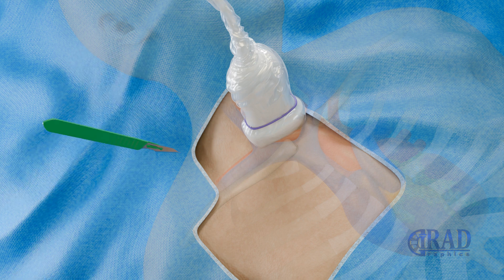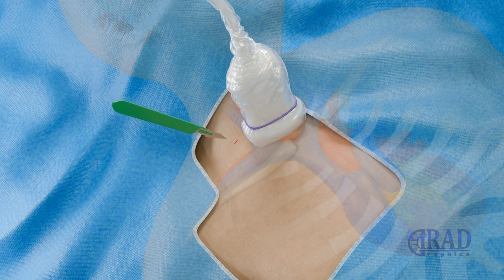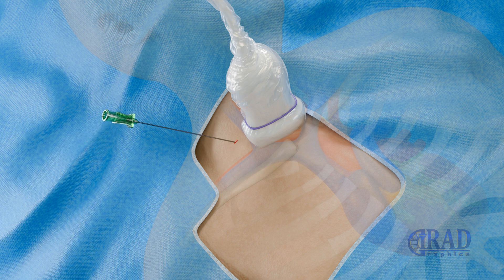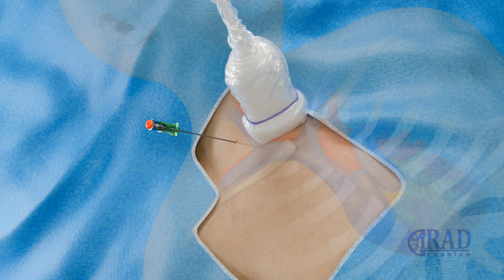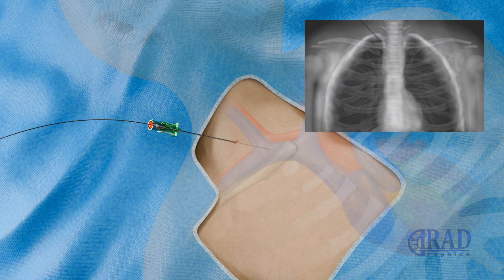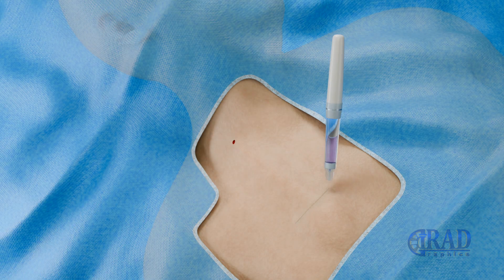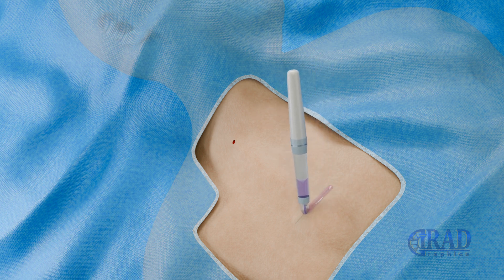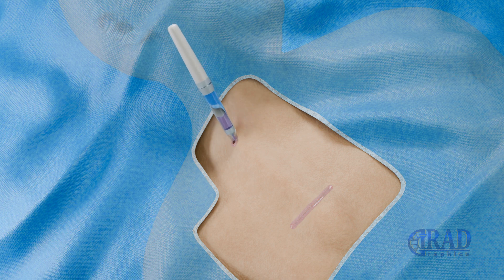Chest Port Placement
A chest port (Port-a-Cath, Mediport, or TIVAD) is a small, implantable device used for long-term venous access in patients needing chemotherapy, IV medications, or frequent blood draws. This animation explains the step-by-step procedure for chest port placement, including ultrasound-guided vein access, catheter tunneling, port implantation, and final confirmation. Learn how interventional radiologists and surgeons perform this minimally invasive procedure to improve patient care.